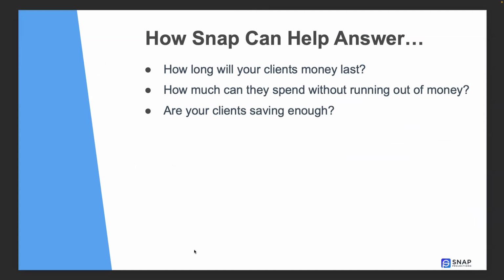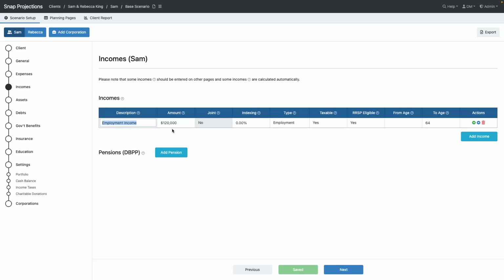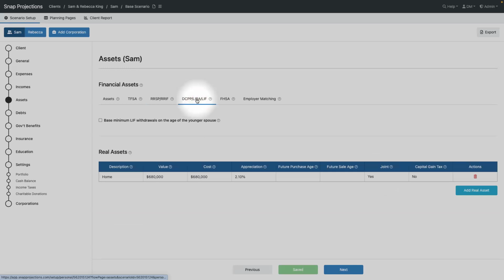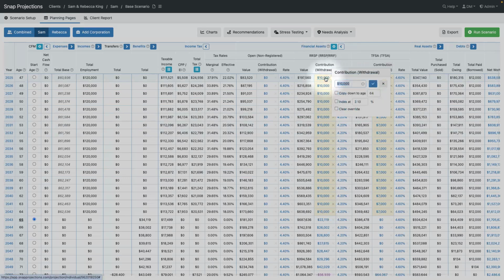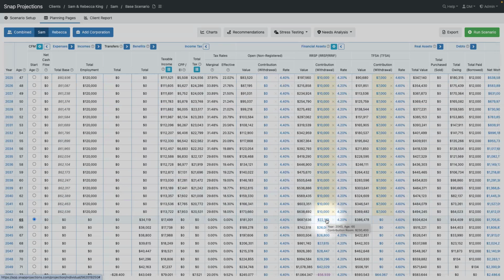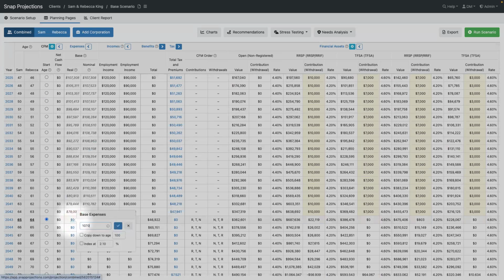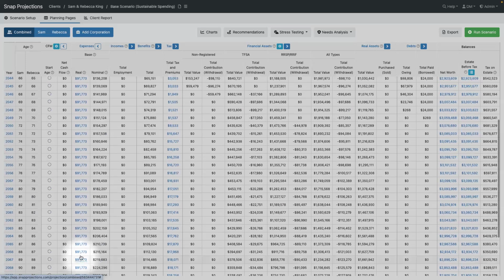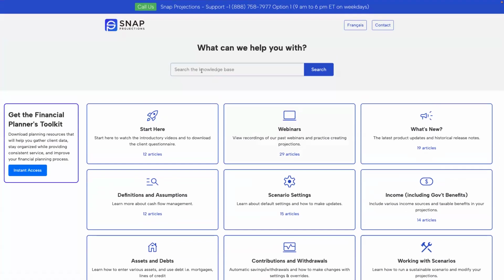Financial Planning for Young Couples: Building a Strong Foundation With the Right Tools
In this training session we reviewed how to create projections for a young couple.

CHAPTERS:

00:00 Introduction
01:10 General Assumptions
03:50 Expenses
07:30 Updating Financial Assets
11:20 Government Benefits
12:55 Entering and Removing Contributions
14:30 Pre-retirement Cash Flow Management Explained
16:30 Retirement Cash Flow Management Explained
18:05 Customizing the Order of Contributions and Withdrawals
23:10 Identifying a Shortfall
24:10 Running Recommendations